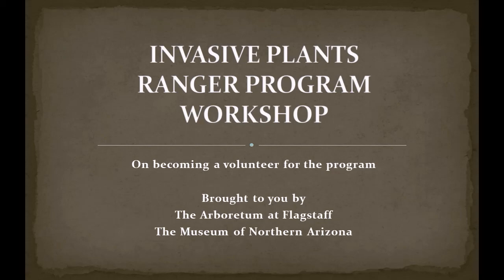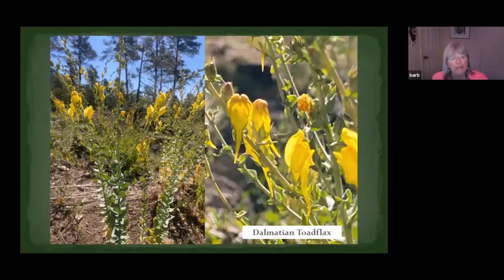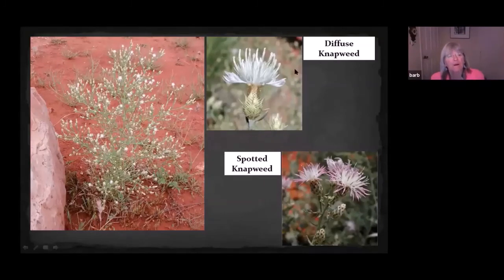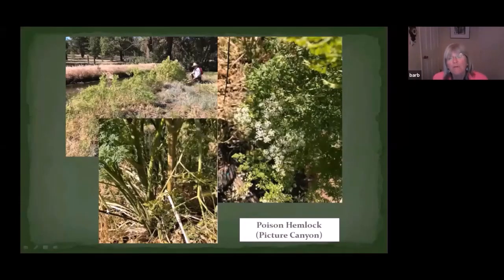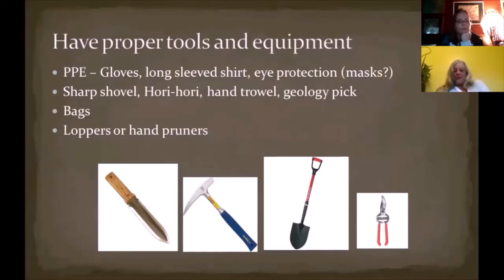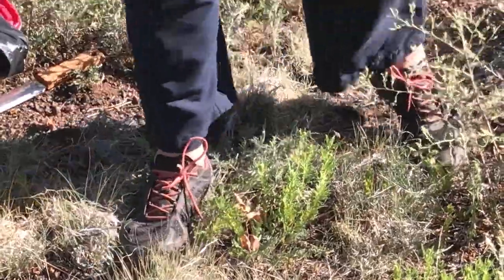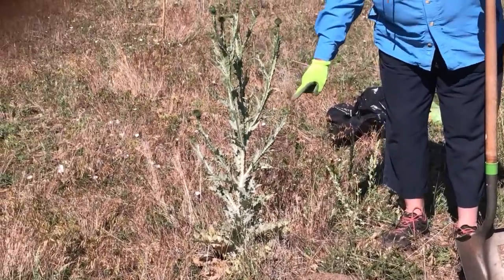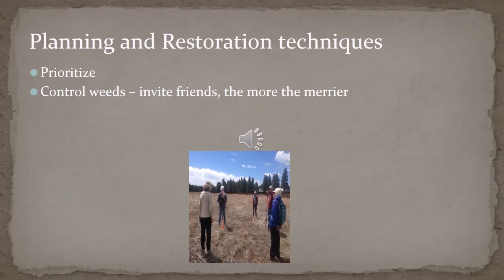Invasive Plants Ranger Program Training Video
This detailed instructional video will teach you about invasive weeds and how to become a volunteer in our Invasive Plants Ranger Program.